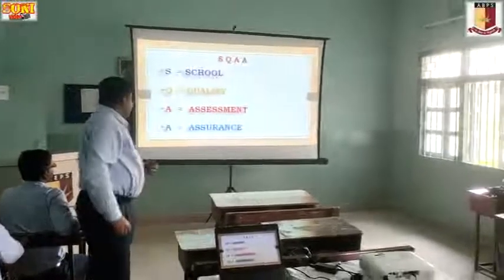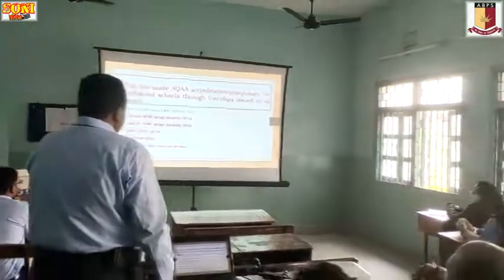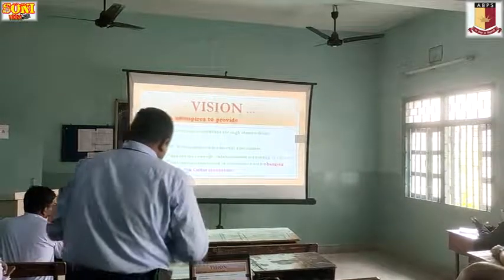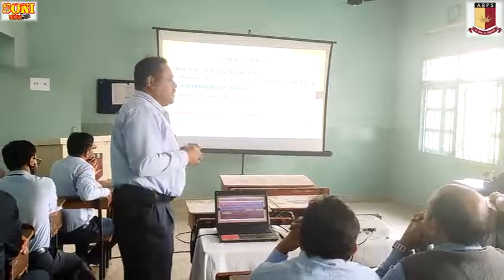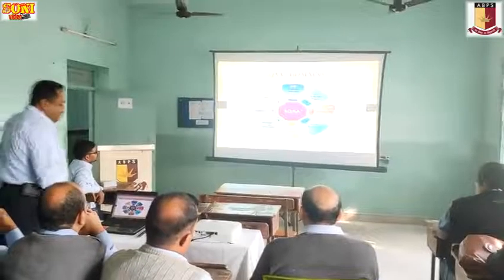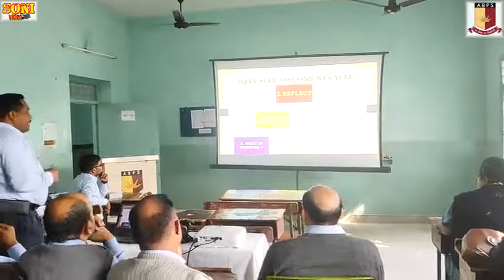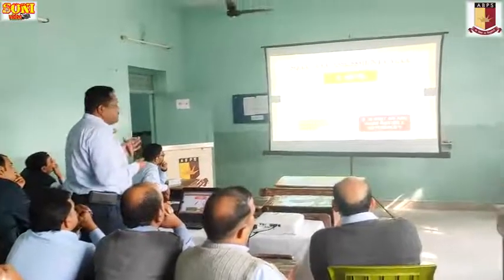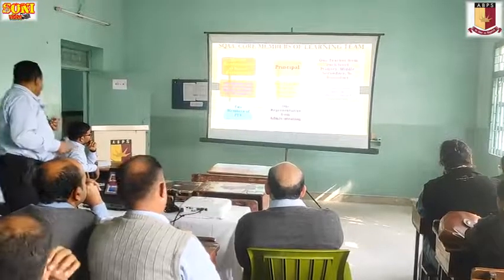SQAA BY BISHWAJEET CHOWDHURI SIR @ ABPS Rehla